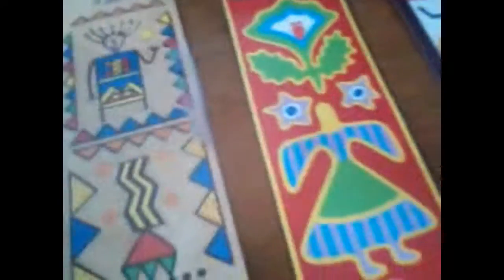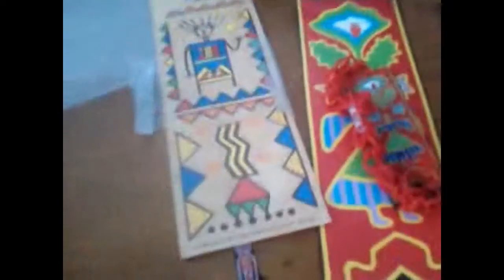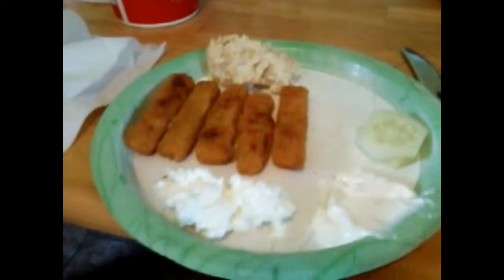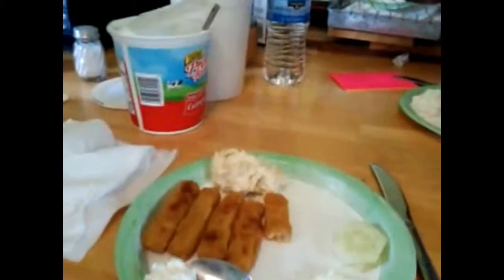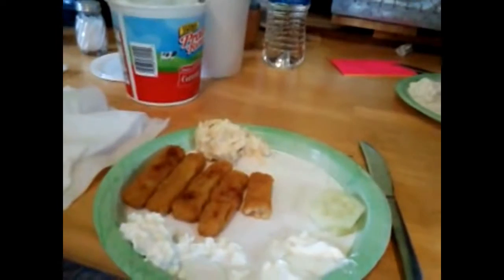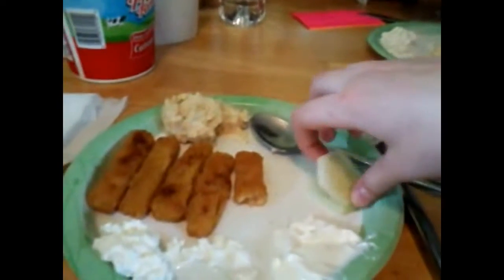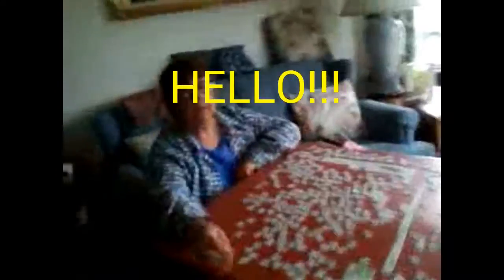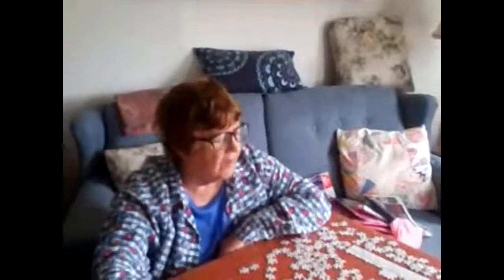Vlogging at Grandma's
Stay and watch till the end! Audio is off because I didn't know how to fix it and THIS is the longest video I have ever filmed.
2 BRAND NEW skits this coming week! Thank you for 12 awesome subs!